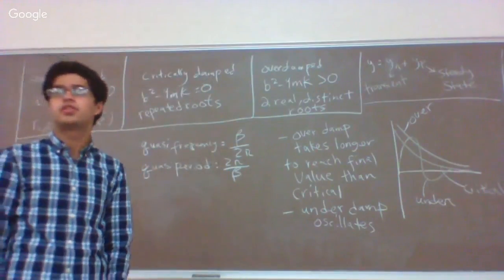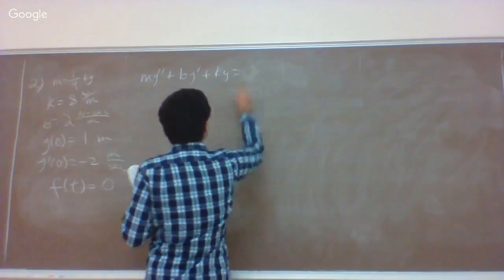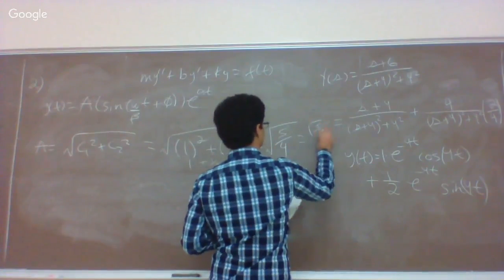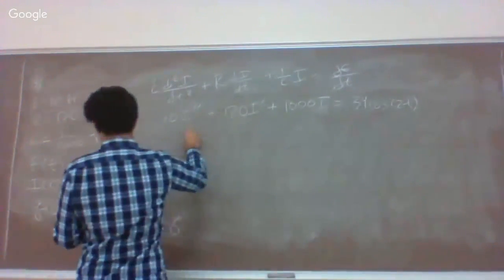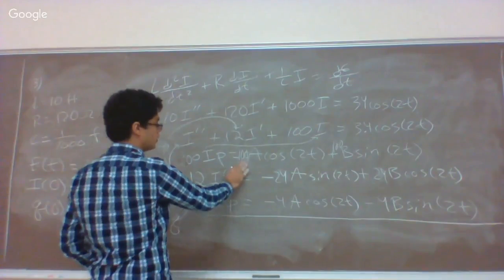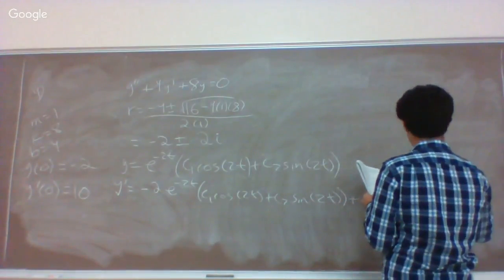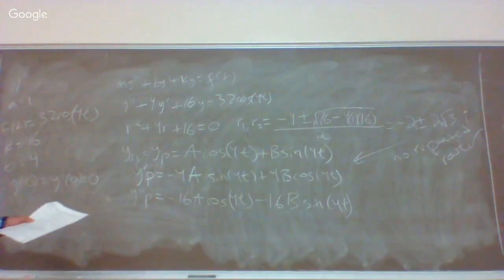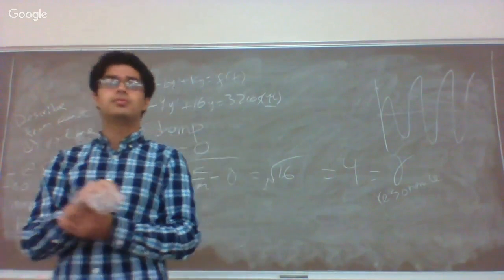Reach: Engr 205 Exam 4 Danyal Bhutto